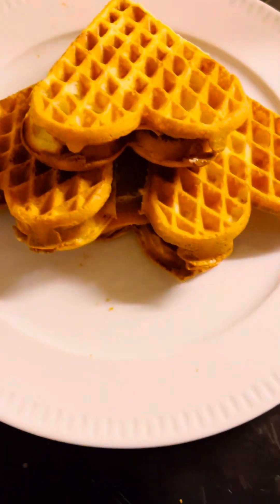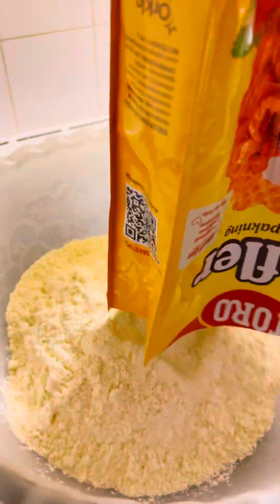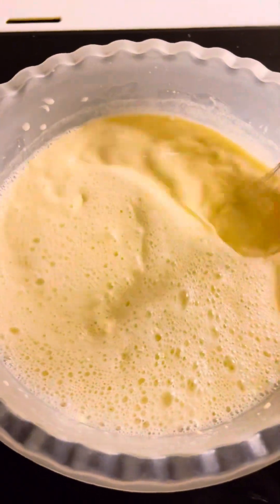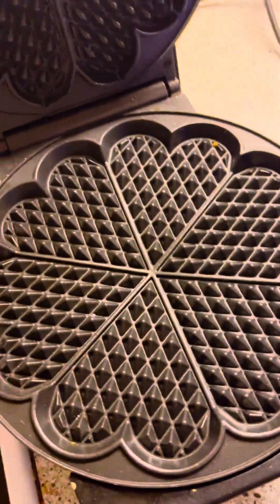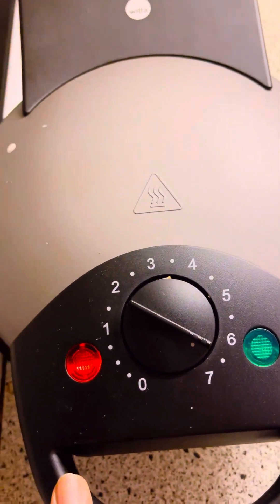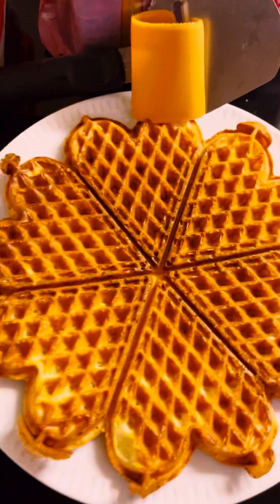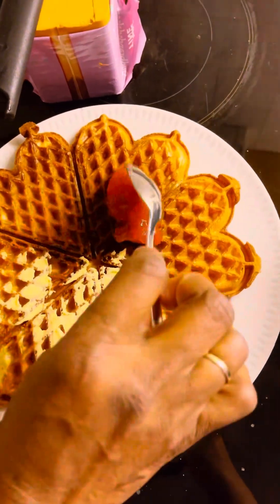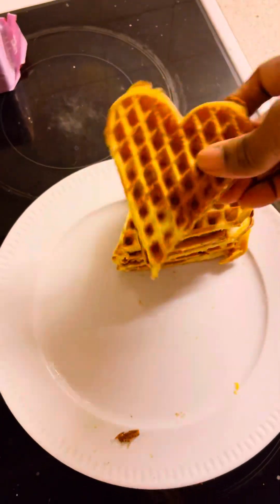Heart shaped waffles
Making heart shaped waffles goneviral fypシ゚viral